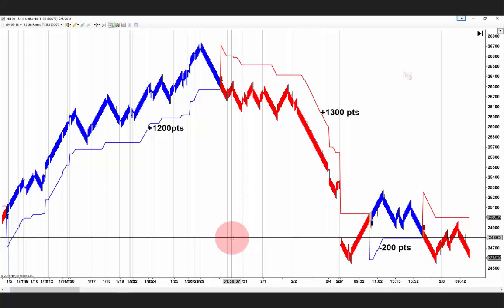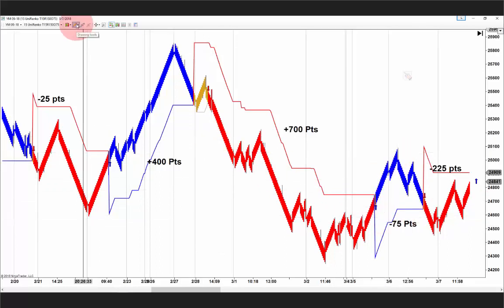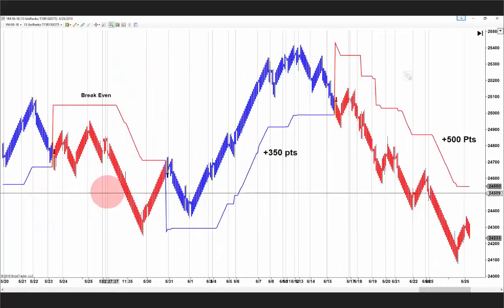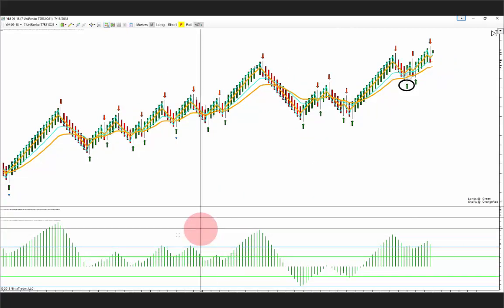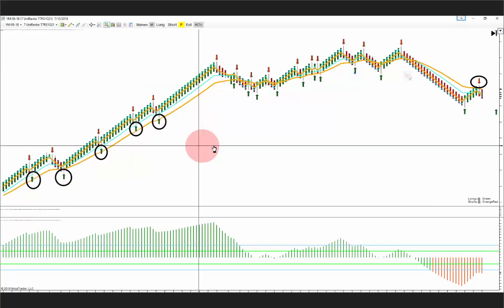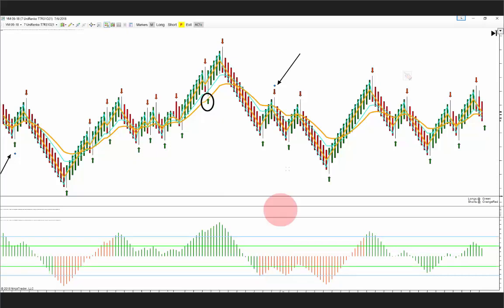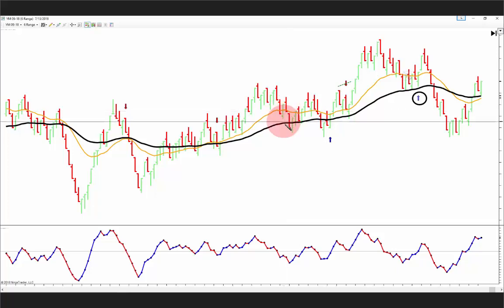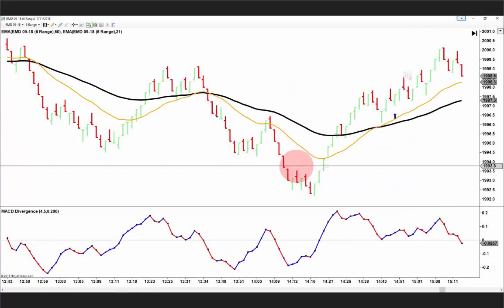The Indicator Store Webinar Sat 14, July 2018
Presentation of the New Product and Services of The Indicator Store.